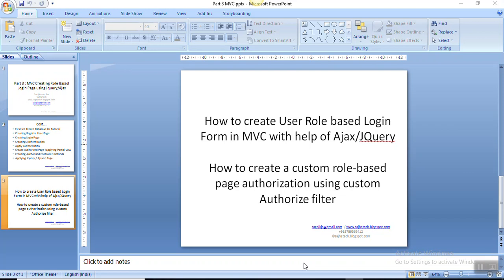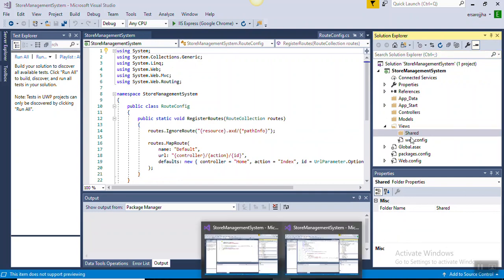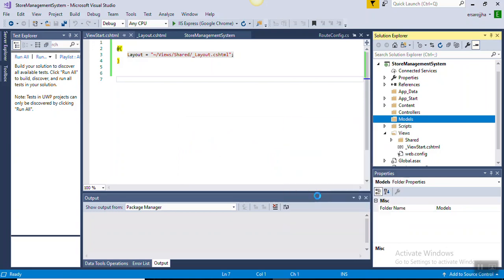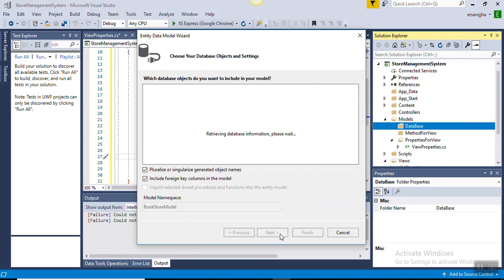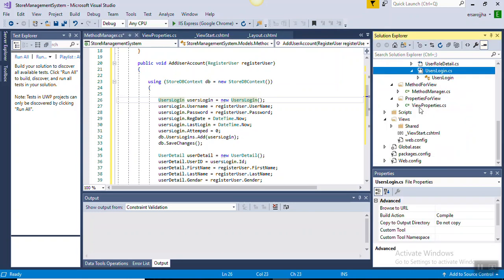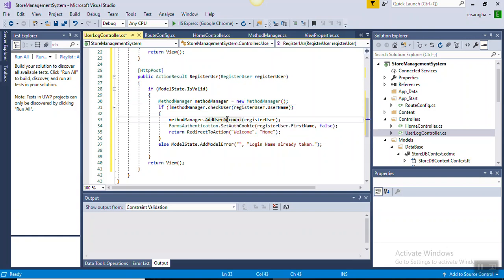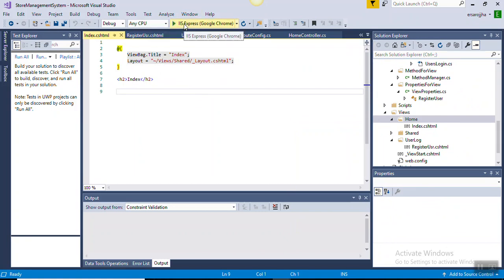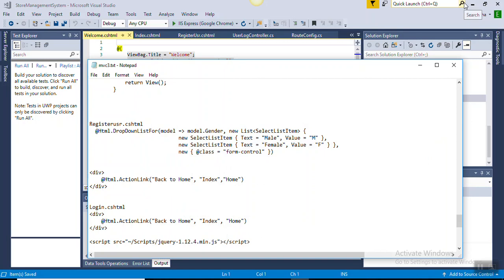MVC Part 3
How to create User Role based Login Form in MVC with help of Ajax/JQuery
How to create a custom role-based page authorization using custom Authorize filter